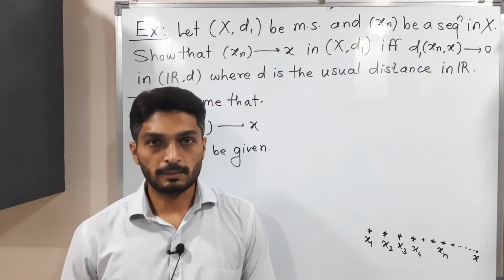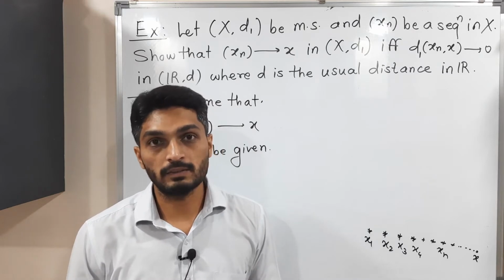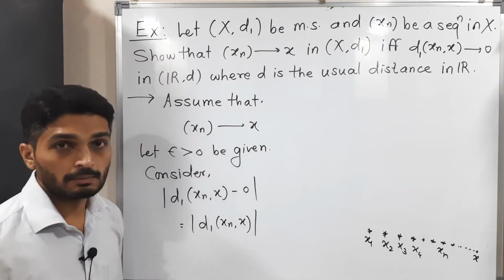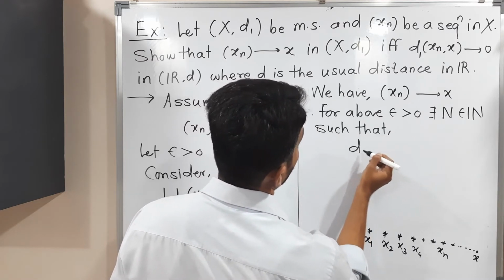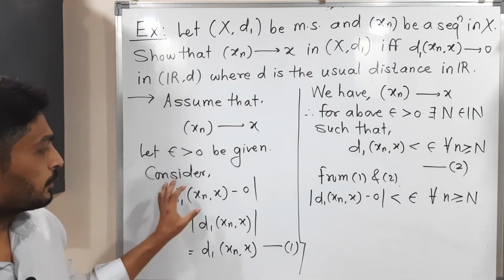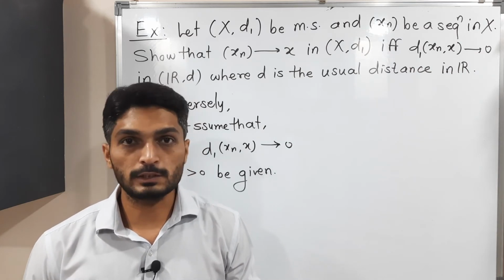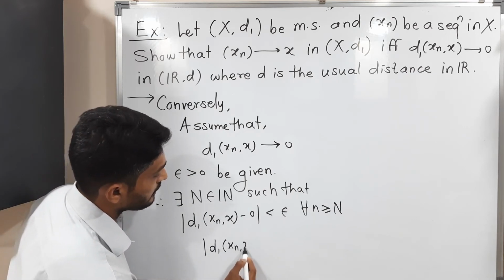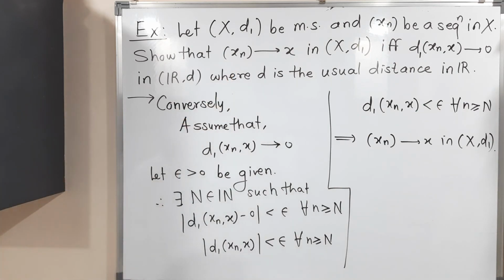Topology of Metric Spaces - Unit 2 - Lecture 18